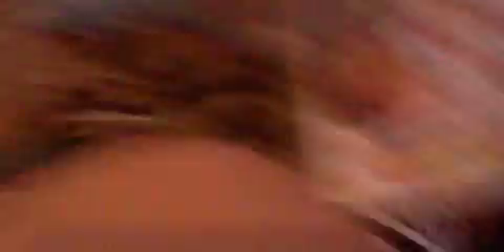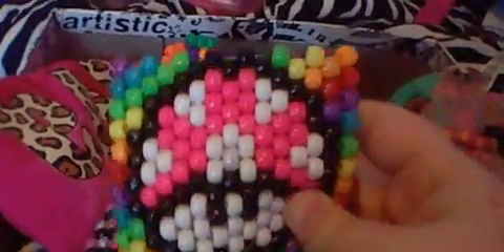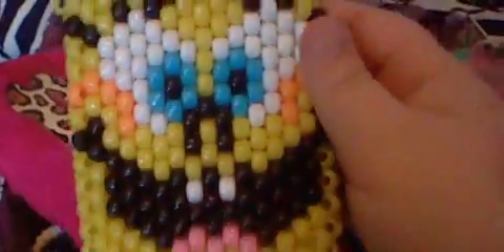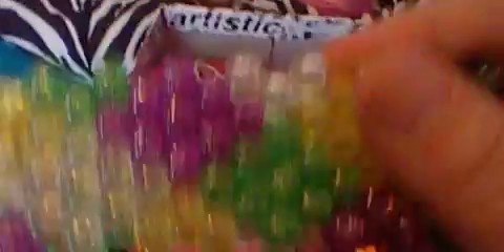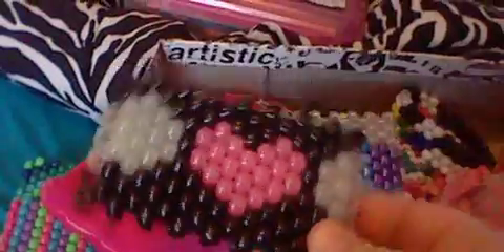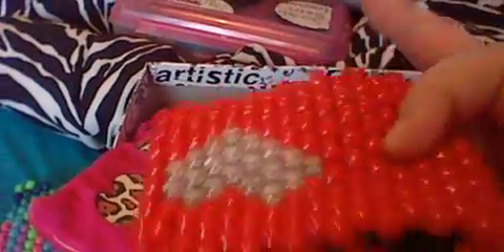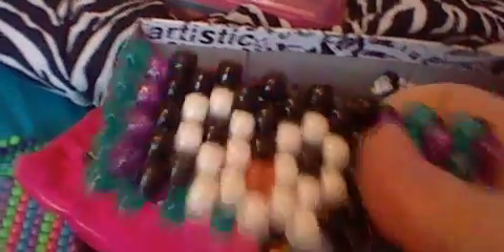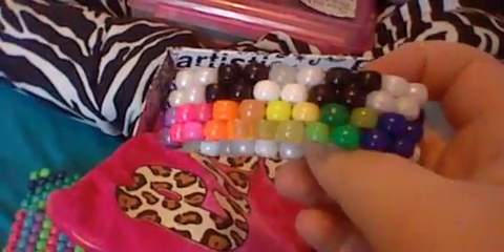kandi for trade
sorry it cut me off at the end and sorry the sound is off a little but anyway MESSAGE me and tell me what you want to trade and stuffs =) thumbs up if you read this